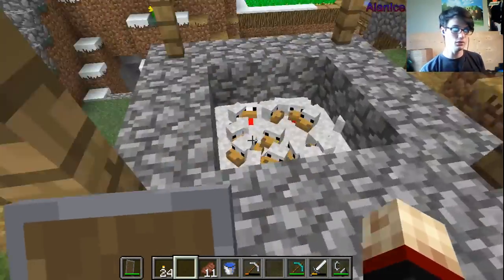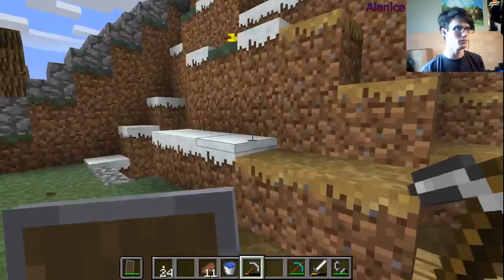Ep: 6 Corruption! and Nether!